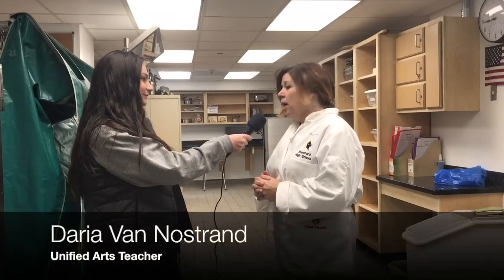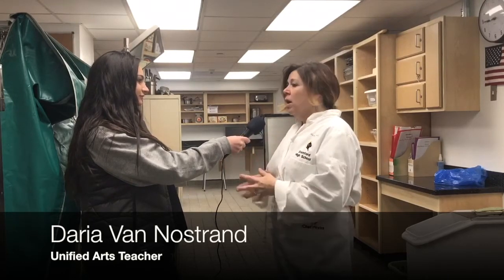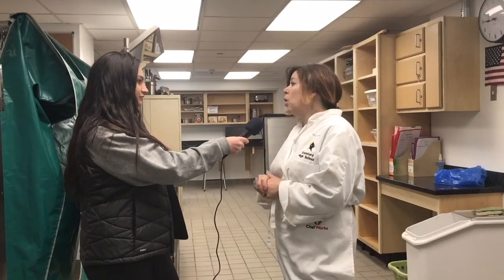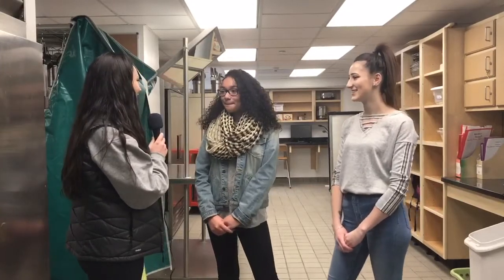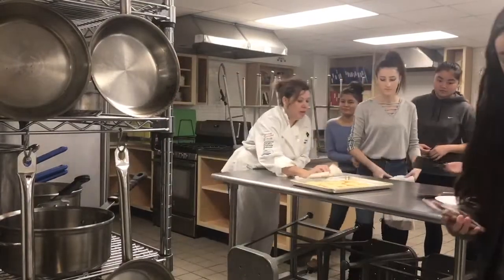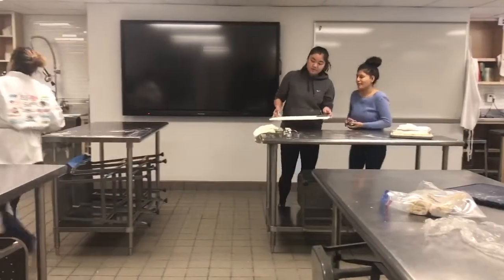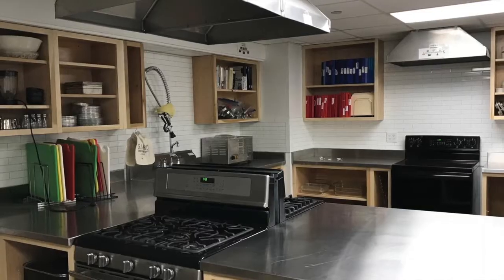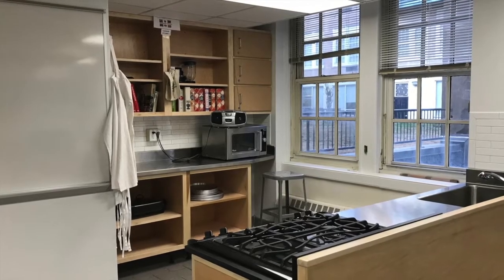Stamford High Installs New Kitchen Facilities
Reporters Ivy Zingone and Amanda Olshan disucss the new kitchen facility at Stamford High with cooking teacher Daria Van Nostrand.